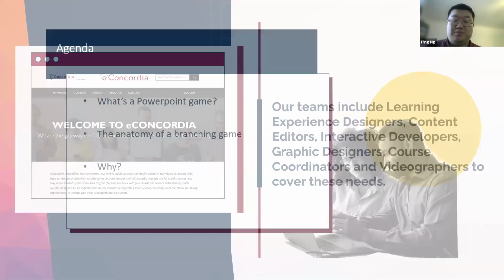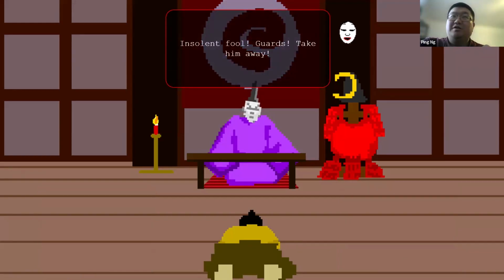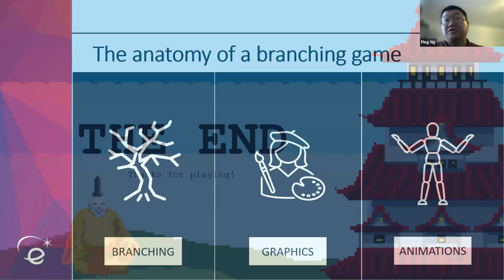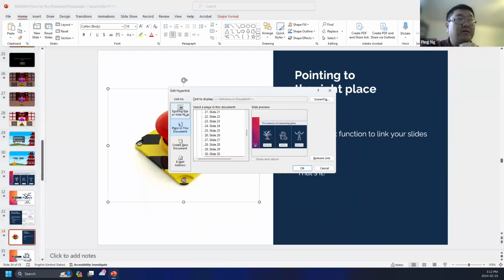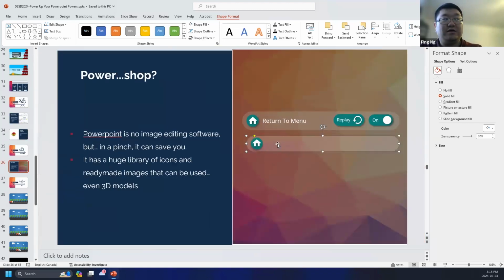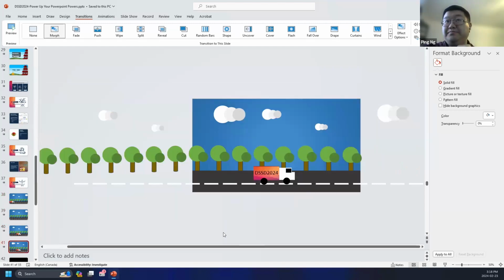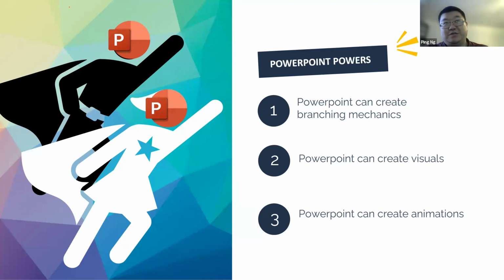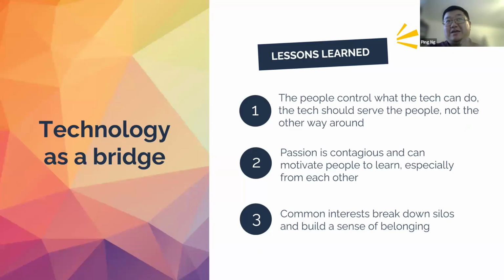Power Up Your PowerPoint Powers: Create a Game in PPT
PowerPoint is a tool used by many of us in our day-to-day work, but there can be so much more to it than putting text and images on the slide. In this short, beginner-friendly session, we will explore a few additional features that can help spice up your future presentations... and unlock your creative powers through the use case of creating an interactive game in PowerPoint, because why not?
Presented at DIGITAL SKILL-SHARE DAYS 2024